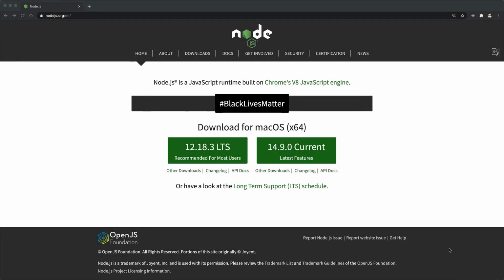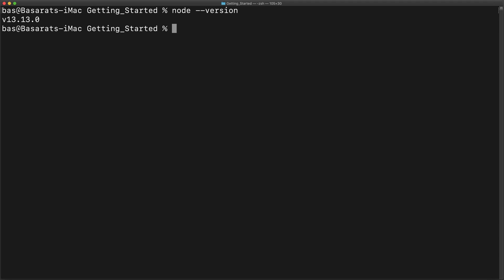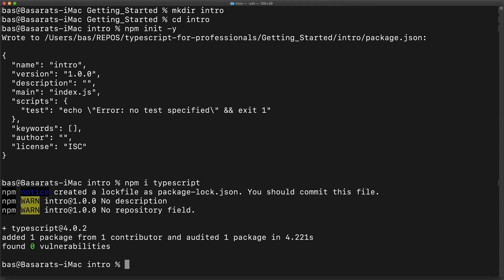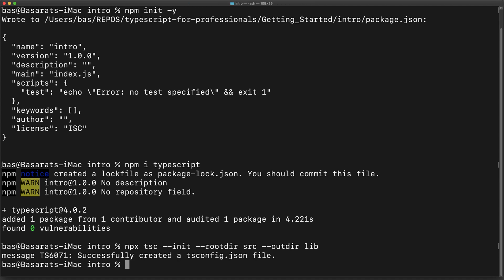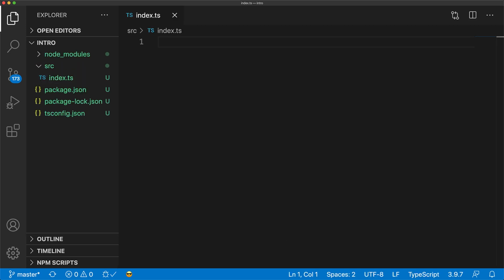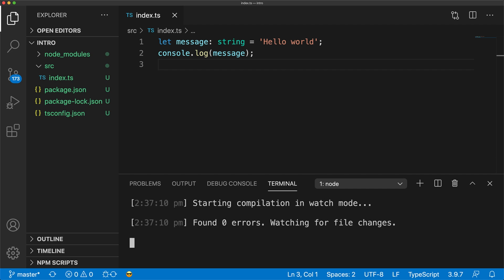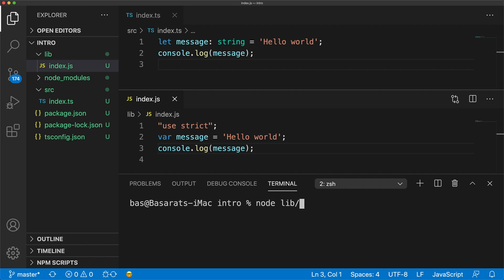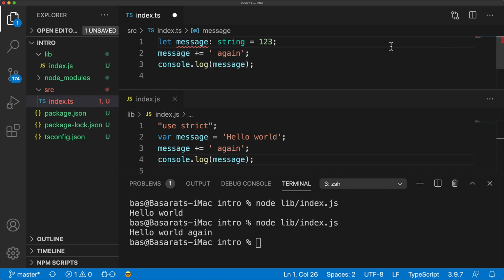TypeScript Tutorial – Part 1 | Master TypeScript in 2½ Hours!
Welcome to TypeScript Tutorial for Beginners – Part 1! In this video, you’ll learn how to set up your development environment for TypeScript by installing Node.js, npm, and configuring everything you need to start coding. This step-by-step guide is perfect for beginners who want to master TypeScript and build powerful JavaScript applications with type safety.

📌 What you’ll learn in this video:
✅ How to install Node.js on Windows/macOS/Linux
✅ How to verify installation using the terminal/command prompt
✅ How to install TypeScript globally with npm
✅ How to initialize a TypeScript project
✅ How to compile TypeScript files and run them in Node.js
✅ Tips for beginners to avoid common setup mistakes

This is Part 1 of the complete TypeScript series where we aim to Master TypeScript in 2½ Hours! Whether you’re a student, developer, or hobbyist, this series will give you hands-on practice and practical examples to learn TypeScript fast.

✔ Follow us for more coding tips and tutorials